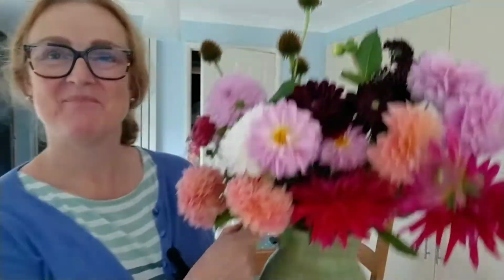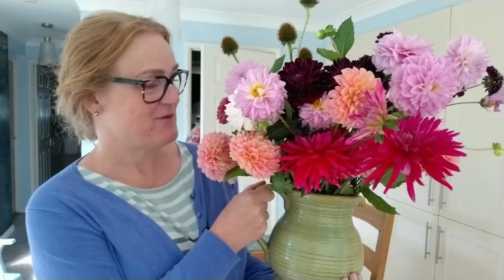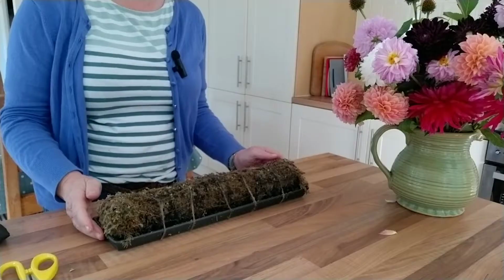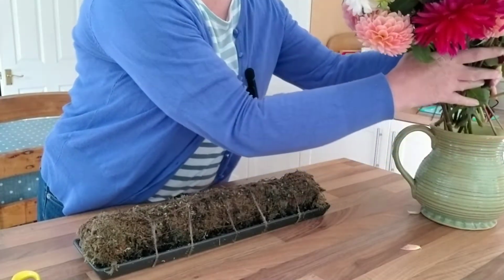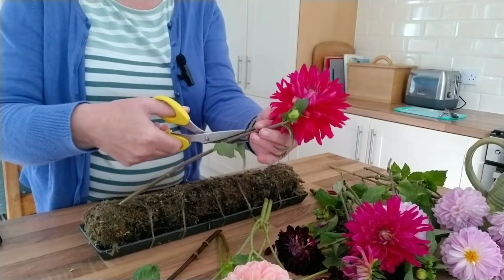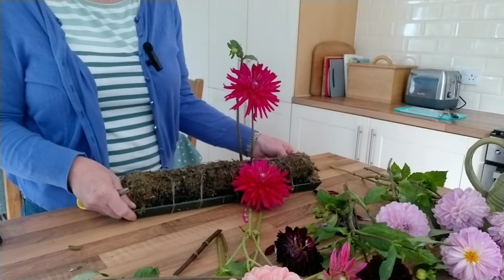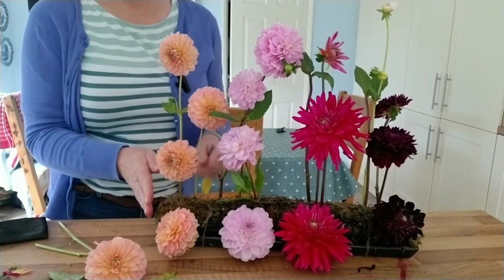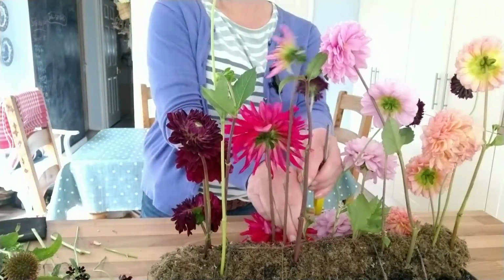Arranging Dahlias in a meadow style | moss base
Arranging Dahlias in a meadow style, using moss instead of flower foam.

You might also call this a parallel, or European design.